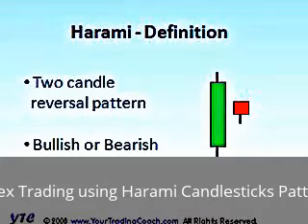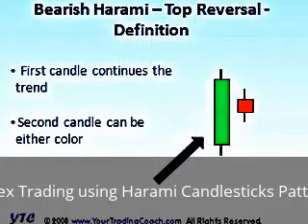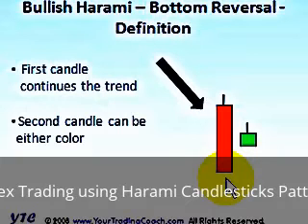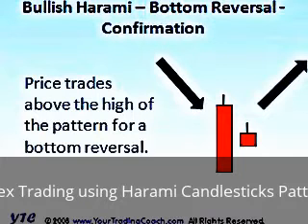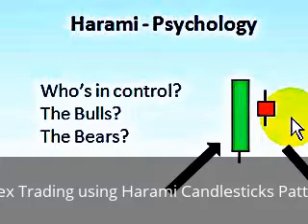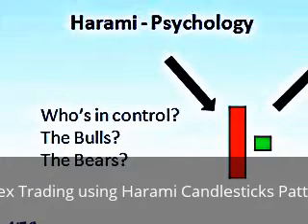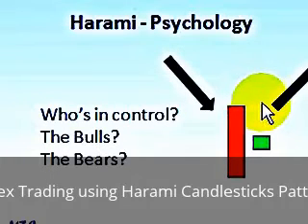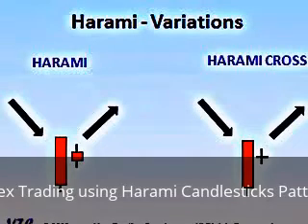Forex Trading using Harami Candlesticks Pattern